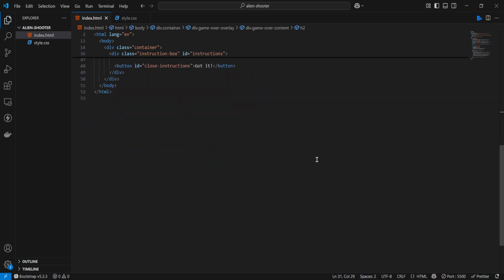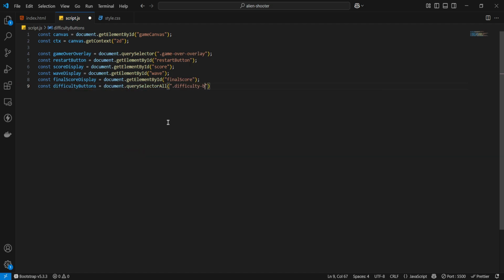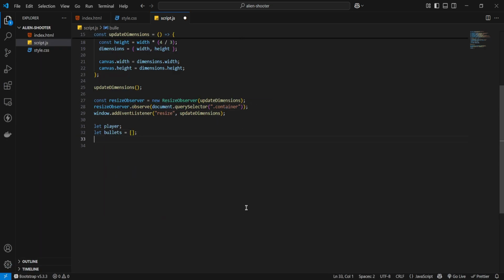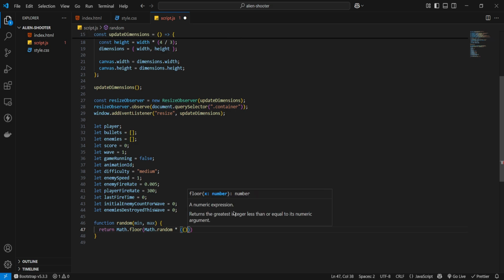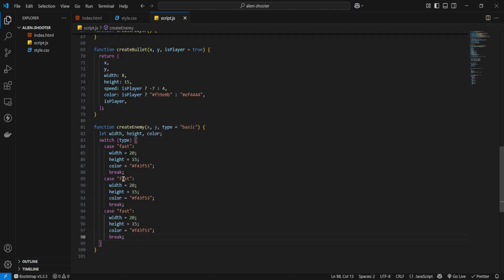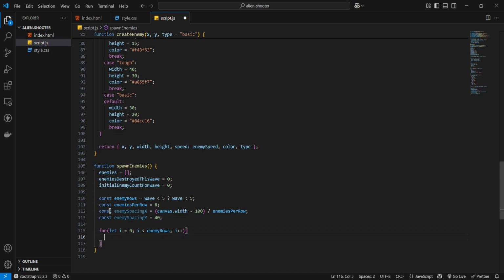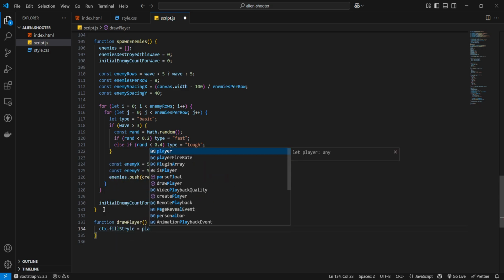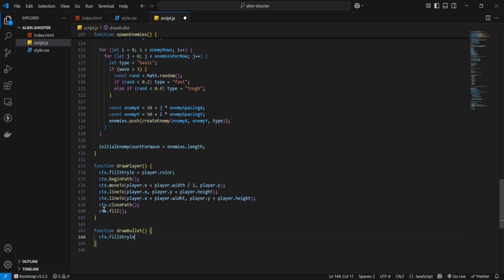Building An AMAZING Alien Shooter Game With JavaScript Part - 2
Ready to level up your JavaScript skills by building your very own Alien Shooter Game? In this beginner-to-intermediate friendly tutorial, we’ll walk through creating a complete 2D arcade-style shooter game using the HTML Canvas API and vanilla JavaScript — step by step!

🔧 What You’ll Learn:

Canvas setup & responsive design

Player movement and shooting mechanics

Bullet creation & enemy spawning

Collision detection

Wave progression system

Difficulty settings

Game loop & rendering logic

UI overlays, sound toggles, and more!

📦 Includes: ✅ Full code walkthrough
✅ Modular breakdown of each function
✅ On-screen explanations and live demo
✅ Tips for improving performance and adding features

💬 Have questions?
Like the project? Let me know what kind of game you'd like to build next.

📤 Share it with a coding buddy!